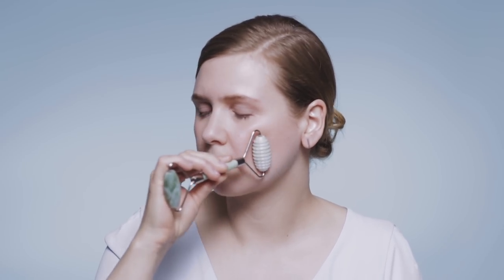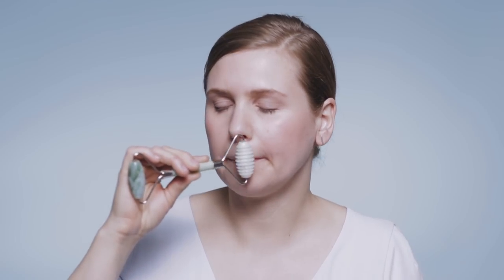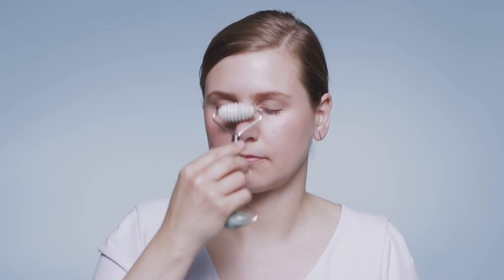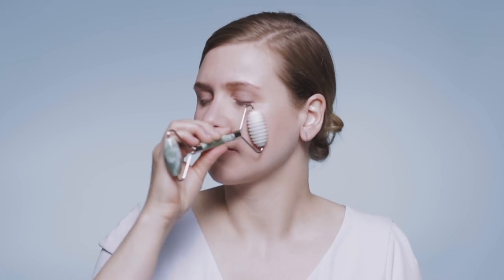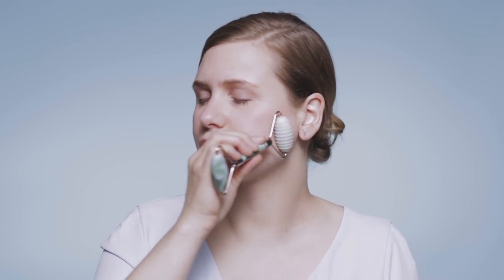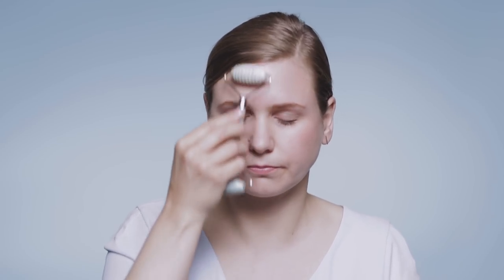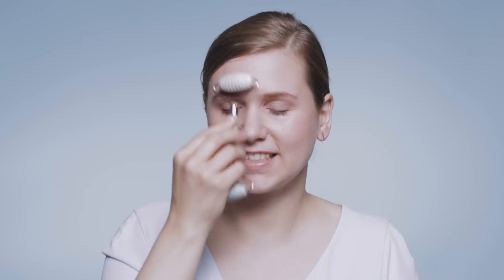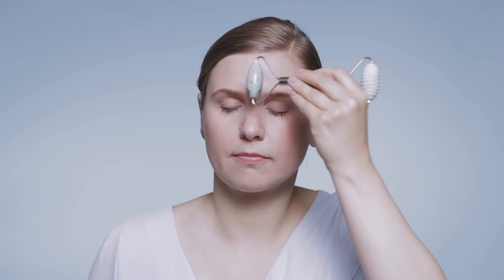Province Apothecary - How-to use our Dual-Action Jade Roller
Camera: Daniel Ehrenworth
Editing: Wyatt Clough
Hair + Make Up: Andi Clifford